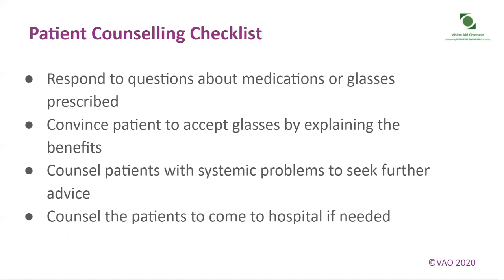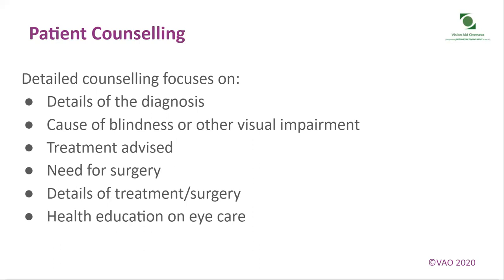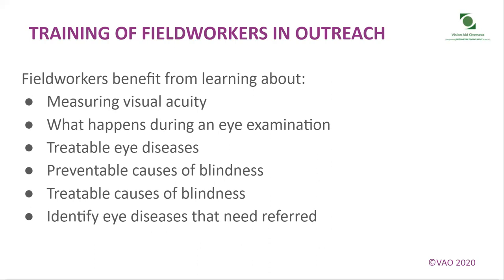3 Human Resources in the Eye Care Service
This is the third in a series of videos about the business of the eyecare service